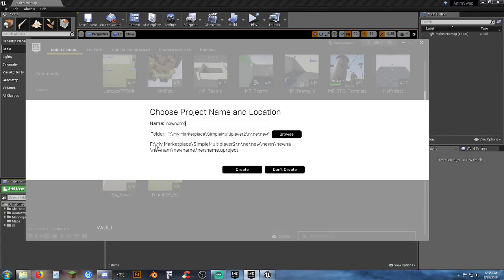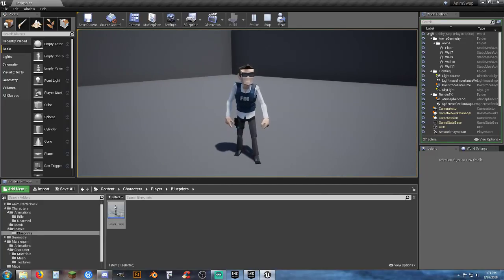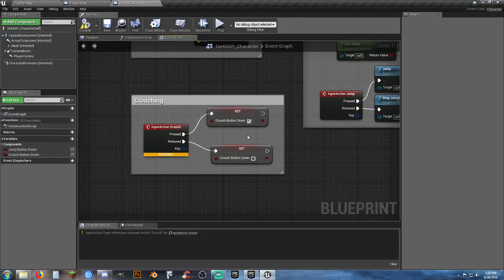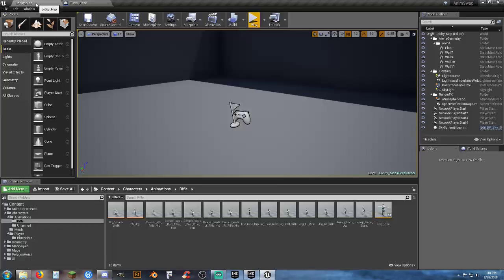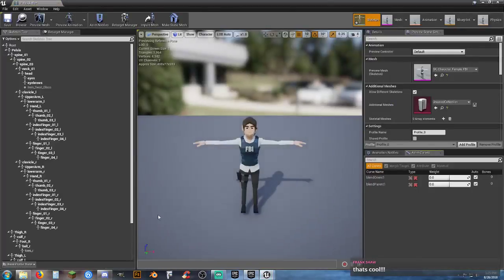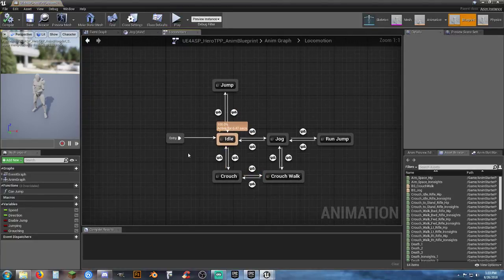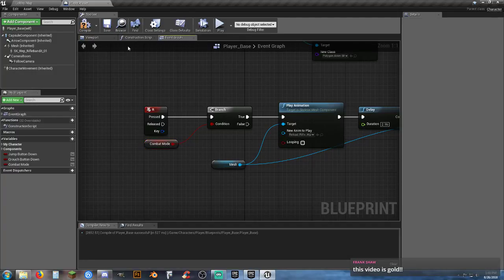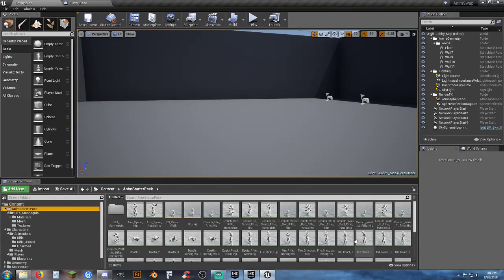UE4: Animation Switching - Unarmed and ASP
Messing with animations and switching between Anim BP